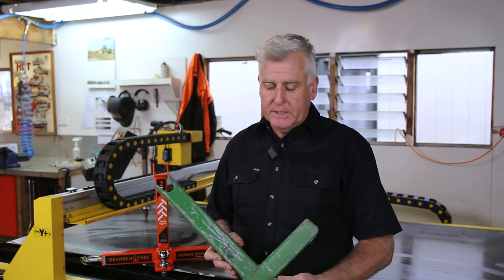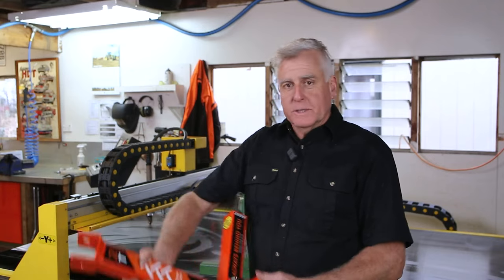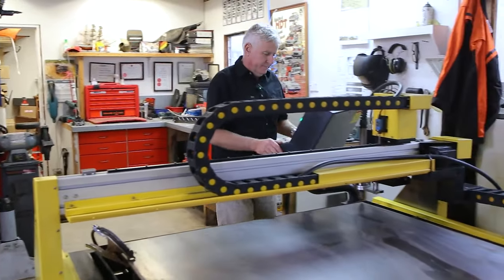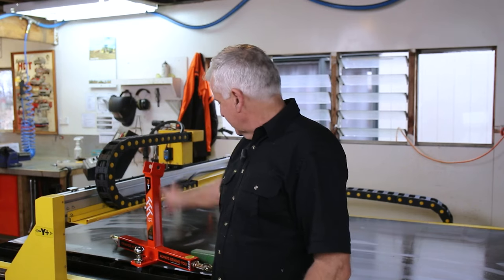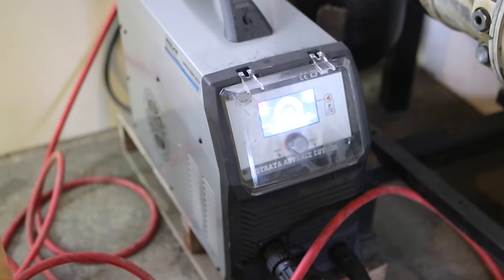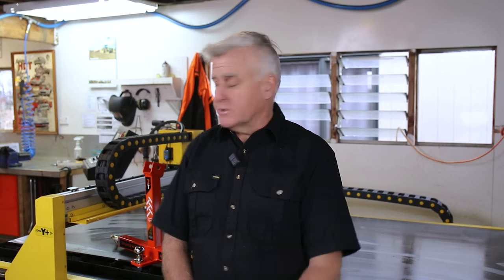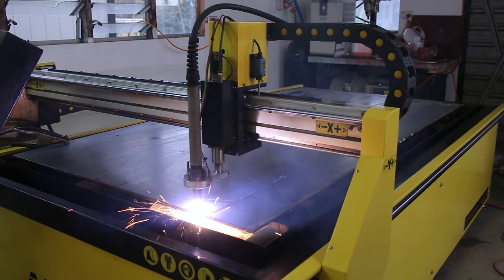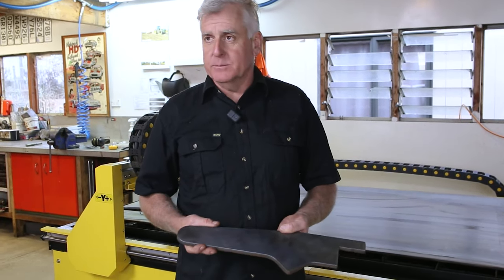Arcbro Singer 4800 CNC Table | Customer Testimonial | Proline Industrial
Shane from Orange Hitches recently bought an Arcbro Singer, 4800 CNC machine paired with a Strata Plasma Cutter. Shane shares his experience with the Arcbro Singer thus far and how it has transformed his business.